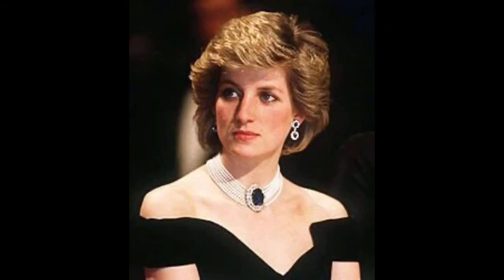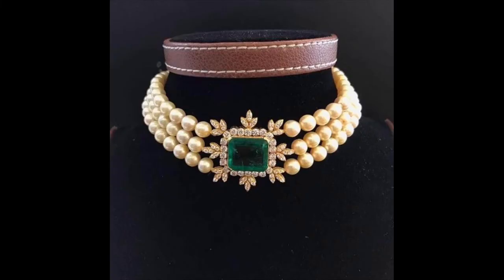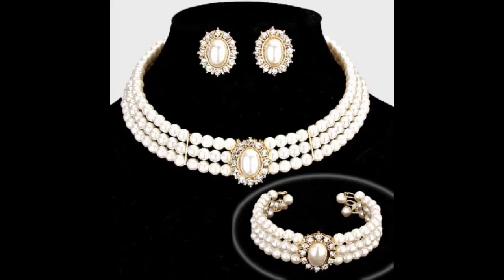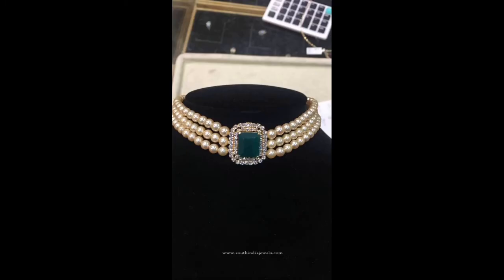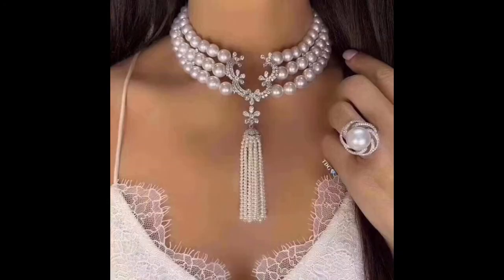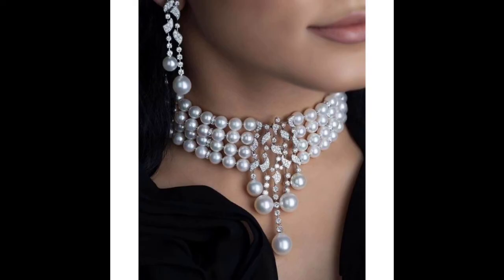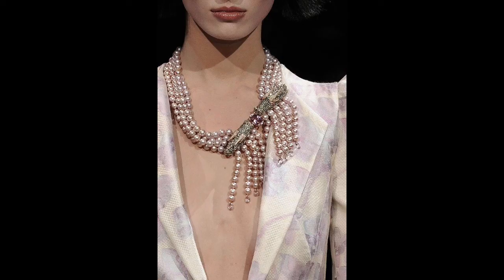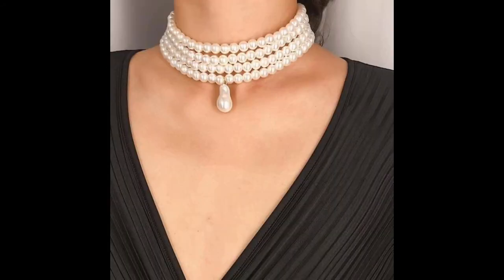Lady diana inspired pearls necklaces embellished with diamonds